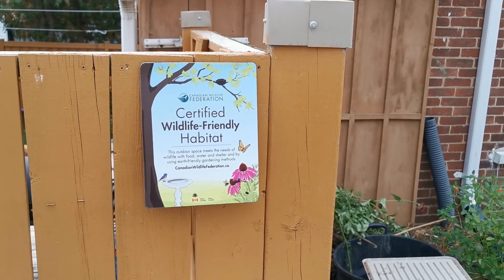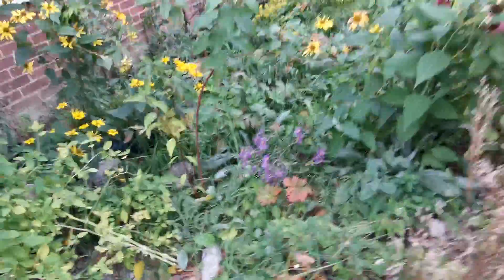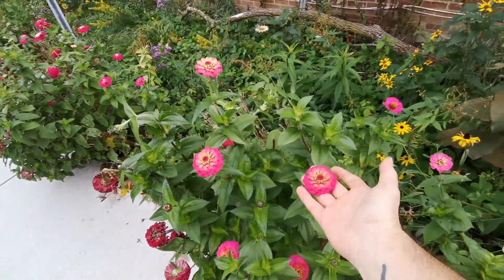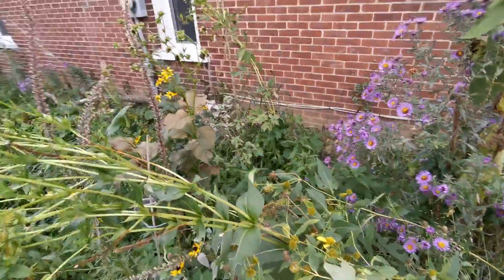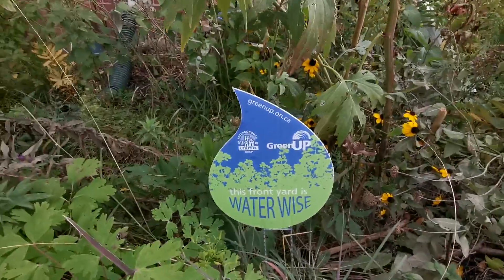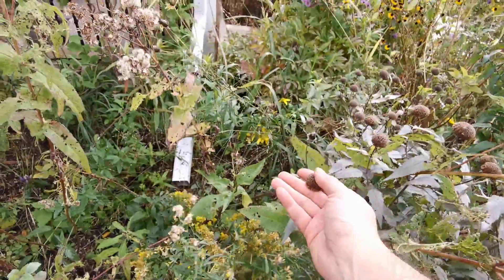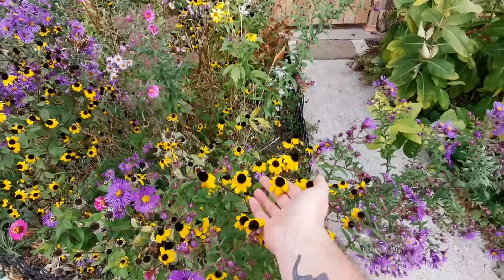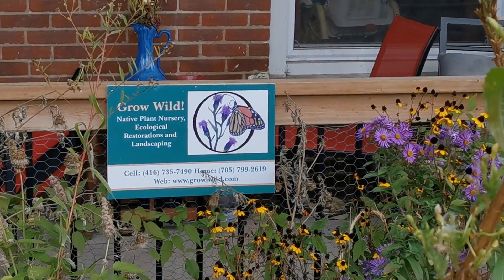Baz's Native Plant Garden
Congratulations to Baz on his video, which was nominated as a Semi-finalist for the NANPS online Video Garden Contest in 2020!!

Baz has removed his lawn and created a dense, colourful tallgrass prairie with over 80 species of native plants from the Grow Wild! Native Plant Nursery!

Attracting diverse wildlife & using publicly visible signage (Monarch Watch Waystation Certification, Canadian Wildlife Federation Habitat Certification, Xerces Society Pollinator Habitat & Peterborough Green-Up Water Wise Recognition), his garden has convinced four neighbours to follow suit & replace their lawns with native plants!

Thank you again for sharing your dedication to not only beautifying your property and supporting local biodiversity, but inspiring and educating your neighbours & community to do the same!